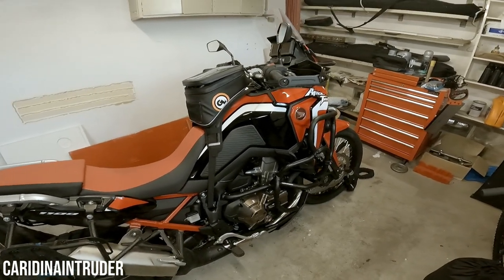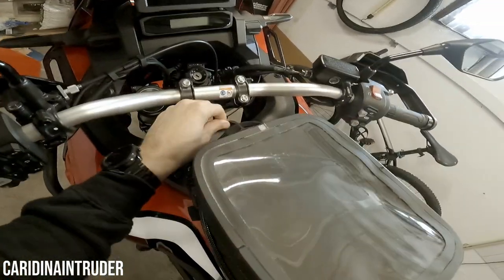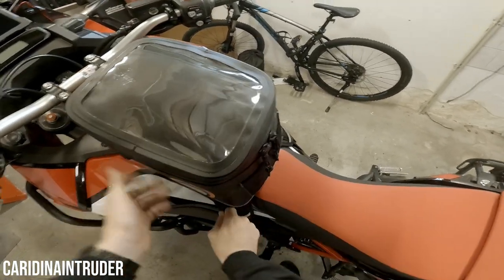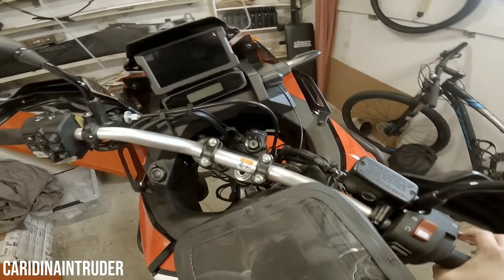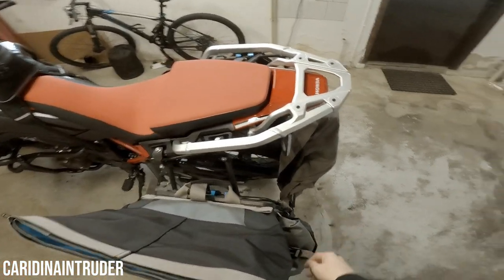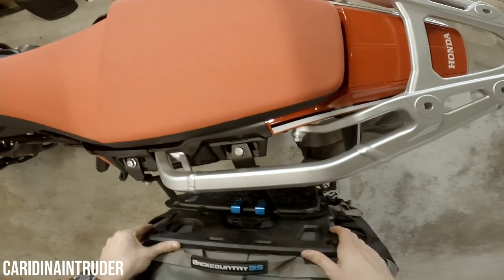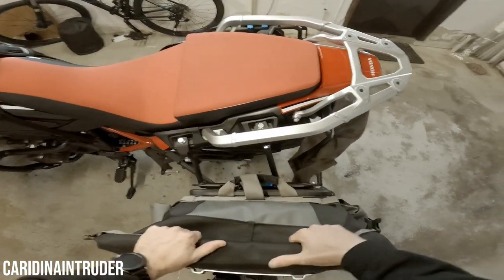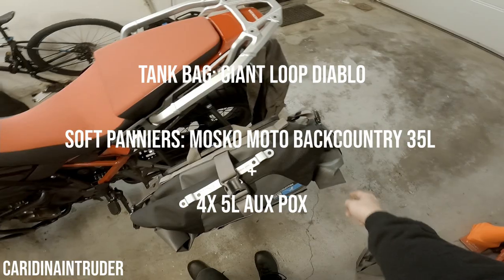Luggage (Panniers and Tank Bag) | 2021 Honda CRF1100L Africa Twin DCT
Video / Audio Gear:
GoPro Hero 9
GoPro Hero 9 Media Mod
Purple Panda Microphone
Sandisk Extreme 64GB MicroSD

Clothing:
HJC RPHA 70 Matt Black
REV'IT Ignition 3 Jacket
Modeka Goby Dry
Bering Java
Sidi Adventure 2 Gore-Tex

Accessories:
08R76MKSE00 - High windshield
08P72MKSE00ZC - Handguard extension
08R78MKSE00 - Visor kit
08F71MKSE00 - RADIATOR GRILL
Outback Motortek Ultimate Adventure Combo
Outback Motortek Upper Crash Bars
Outback Motortek Auxiliary Light Mounting Brackets
08HMEMKSEL20 - Electric Pack
08R72MKSE00 - Deflectors set
08R81MKSE00 - Tank pad
08M70MKSE00 - Center Stand
08L88-MKS-E00ZA - Rear carrier

Export: 60FPS | MPEG | MPEG4 | 1080p | Temp -1000 |